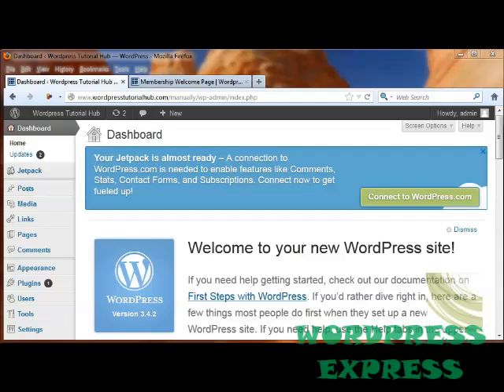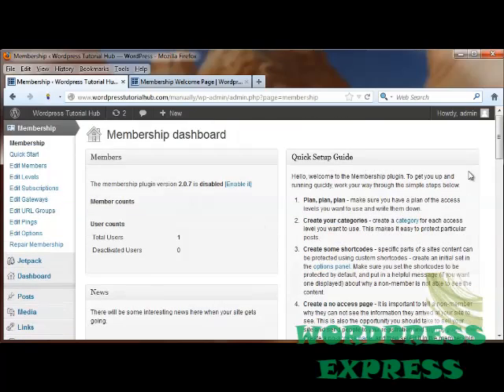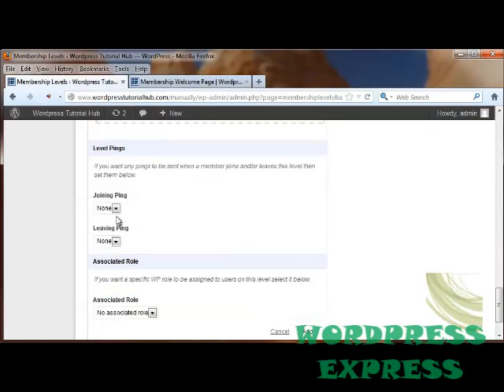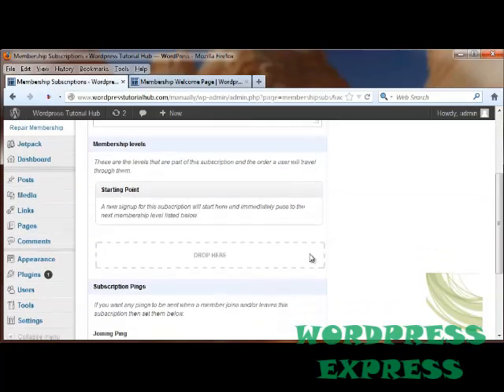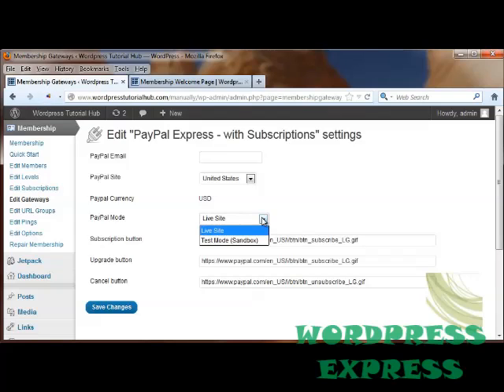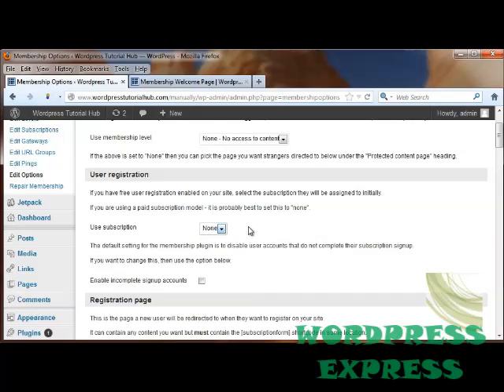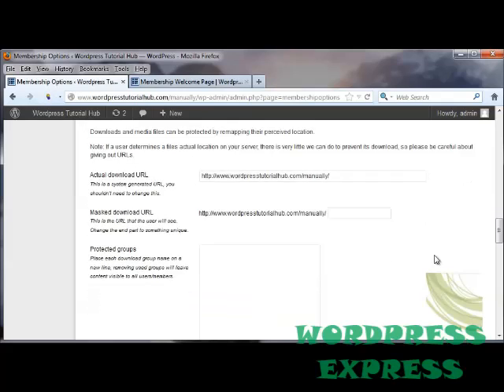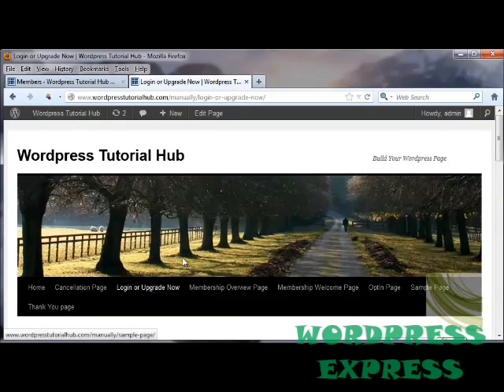WP 3x Tutorial 49: How to Build a Membership Site Part1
This video shows How to Build a Membership Site   Part1.